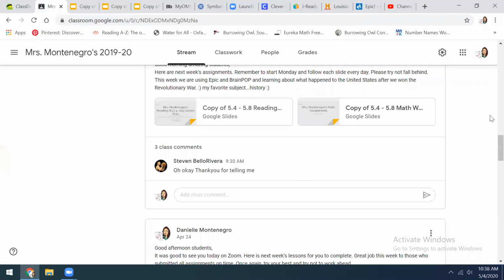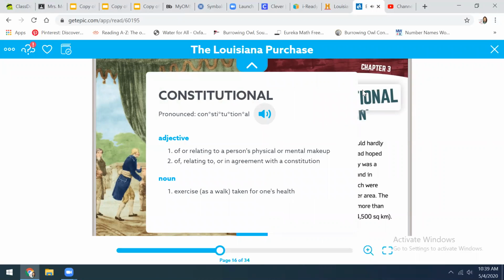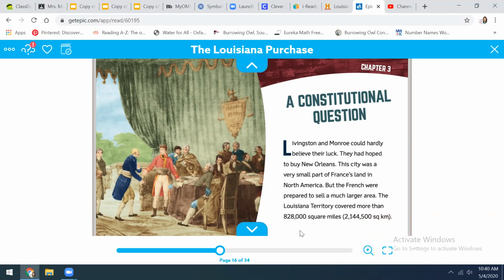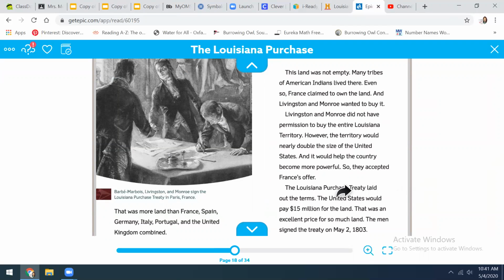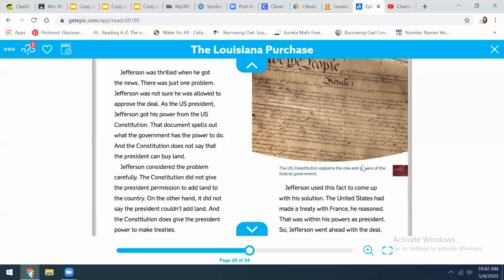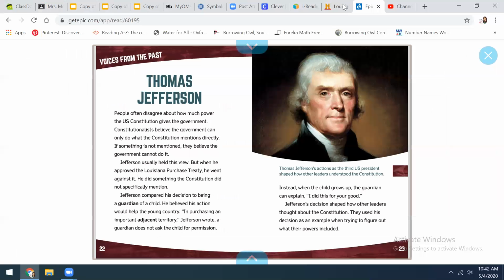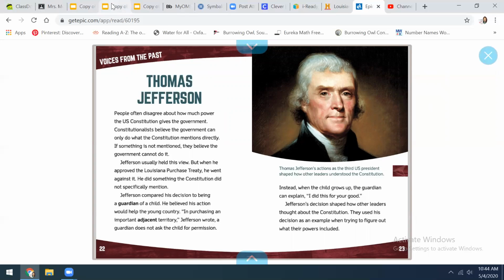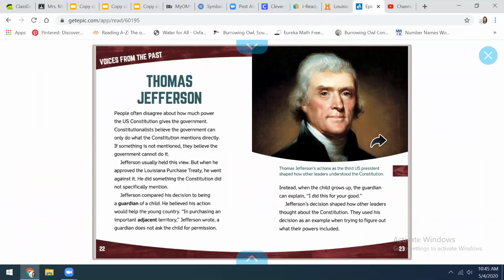Louisiana Purchase d 5.5 Reading pages 17-23